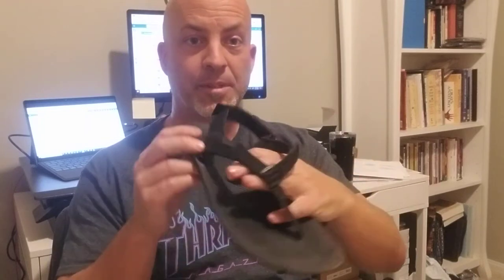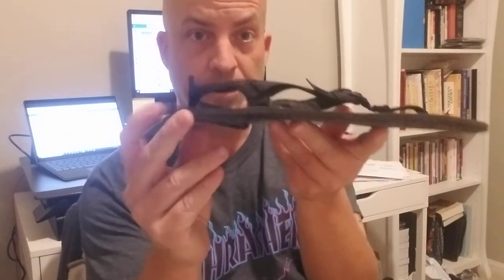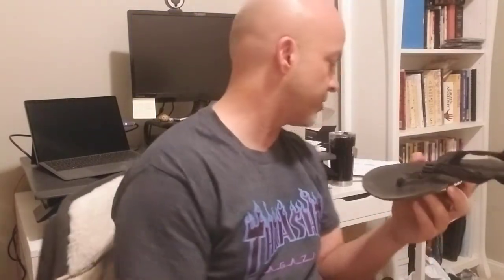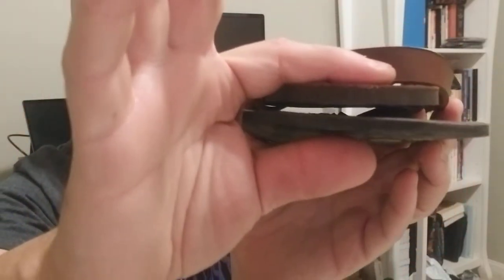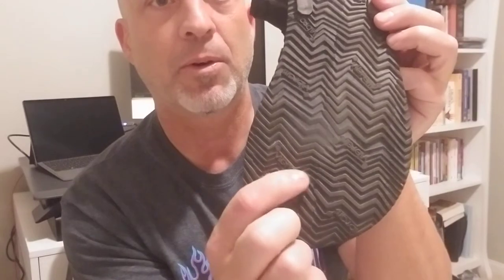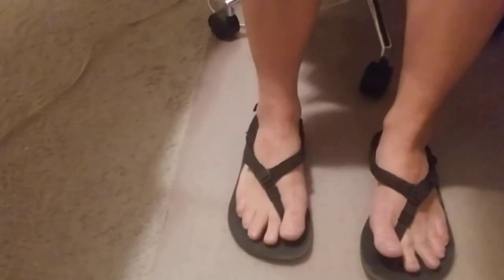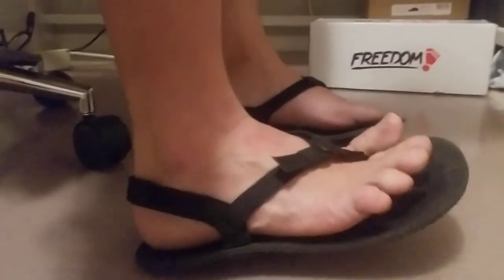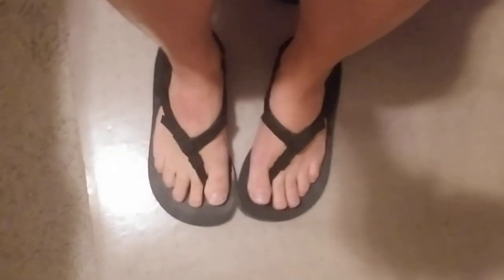Shamma Sandals Warriors - Josh's Barefoot Shoes Reviews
Josh gives his honest and unbiased review of the Shamma Sandals Warrior model barefoot minimalist sandals. Casual, stylish, ultra-thin soles. Aren't ALL sandals "barefoot sandals?" Nope! But these are. Find out why they are, and get my thoughts on these... Check it out!

(I also get "points," so it's a win-win!).